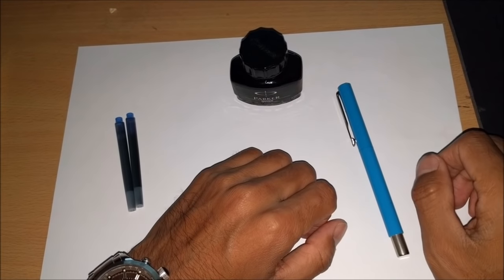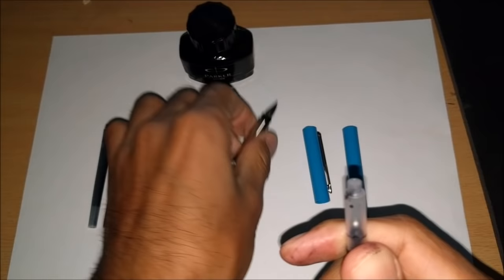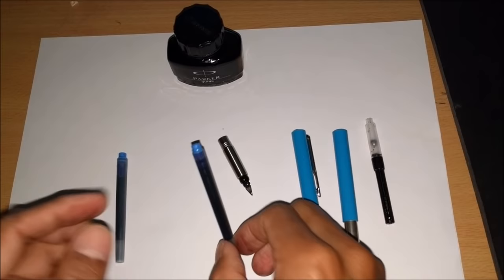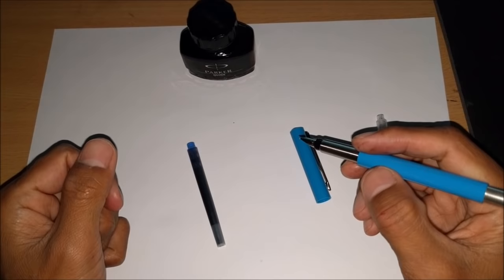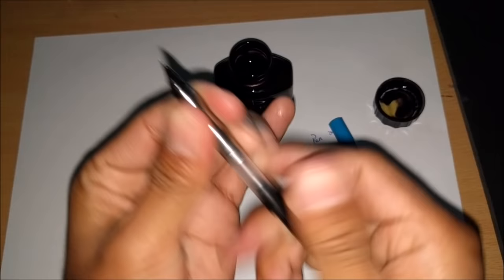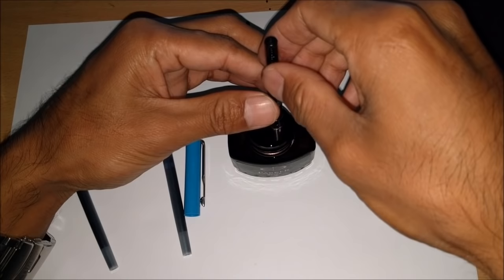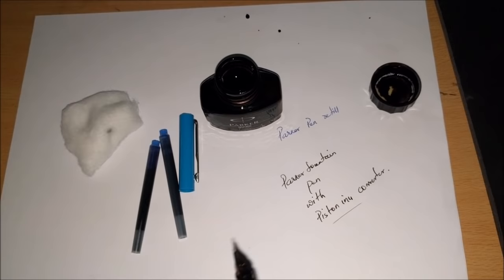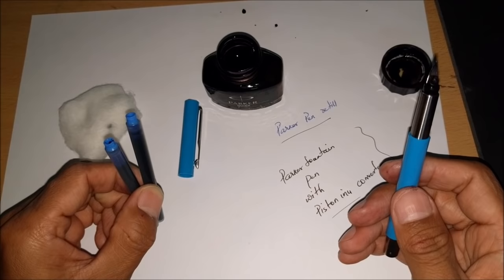Parker Fountain Pen Refill - Piston Ink Converter and Cartridge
This video shows how to change and use cartridge and refill using Piston Ink Converter in Parker Fountain pen.